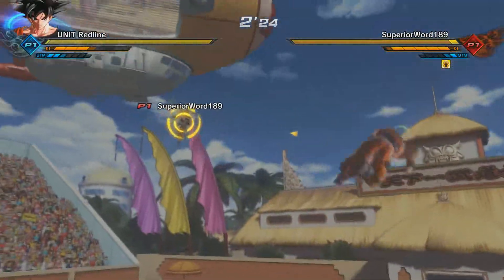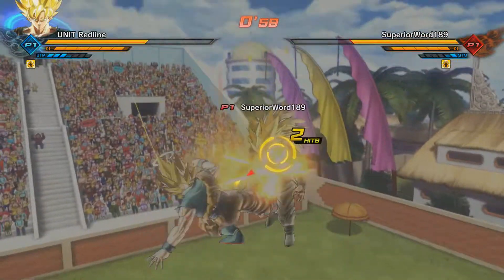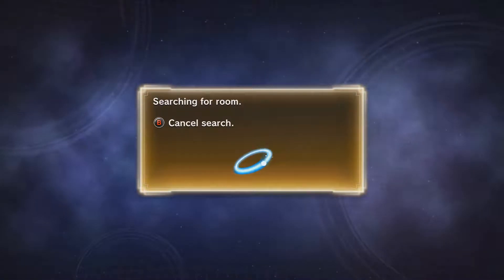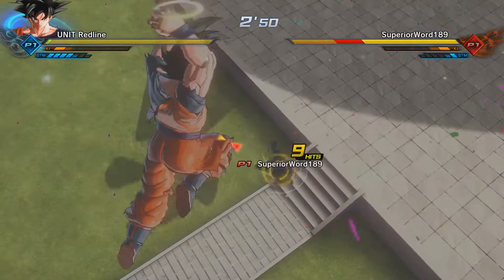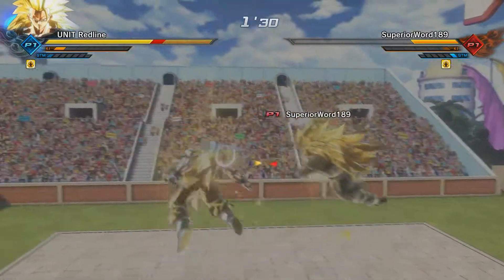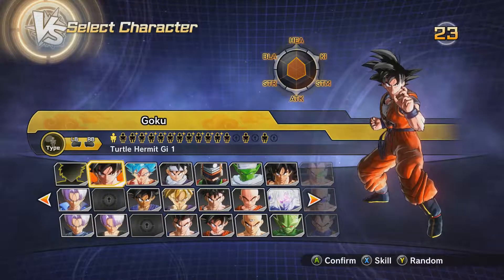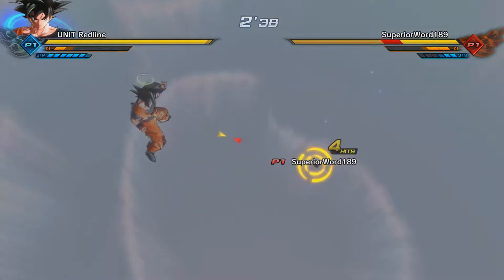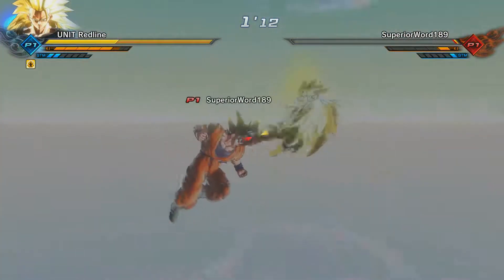Super Saiyan 3 Goku GAMEPLAY! ONLINE Ranked Matches! | Dragon Ball Xenoverse 2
I have just started playing online ranked matches on Dragon Ball Xenoverse 2. Yes I know im late to the party. In this match our goal was to show you some of the Super Saiyan 3 Goku game play. Hope you guys enjoy and sub for more content.

Also make sure to check out the intro Creator and Amazing Youtuber Gamesto Sub to his Channel too and tell him Redline sent you.

Thank you for checking out my channel if you are a fan of Anime or gaming and Enjoy giveaways please be sure to subscribe to keep up to date on all giveaways and content on the channel Thank you